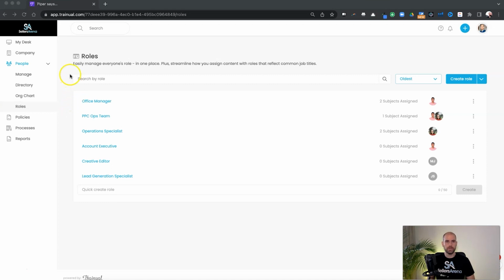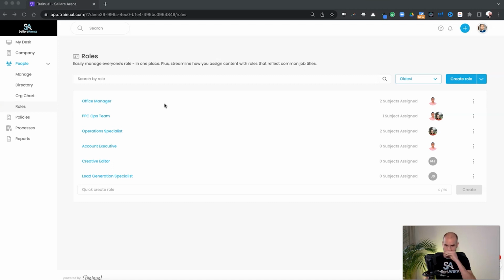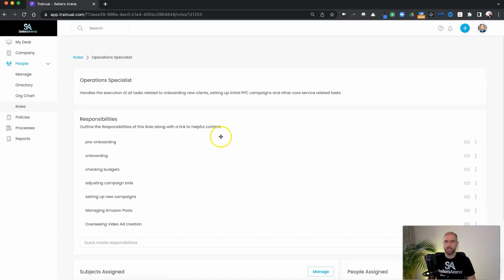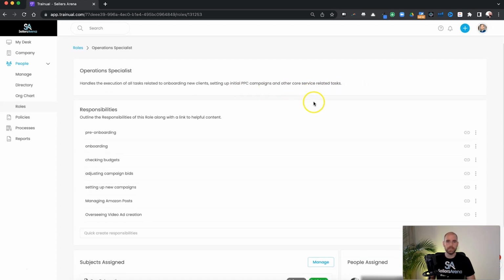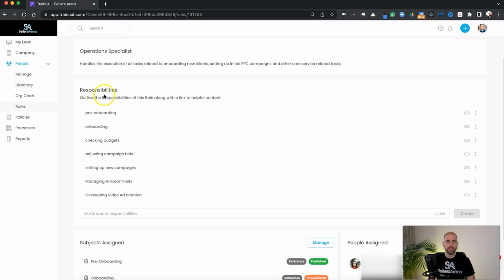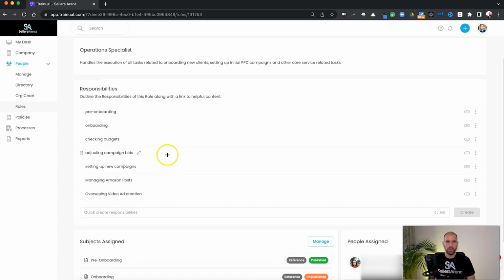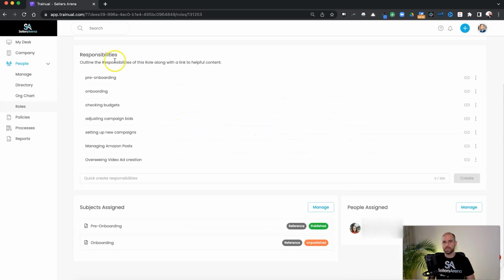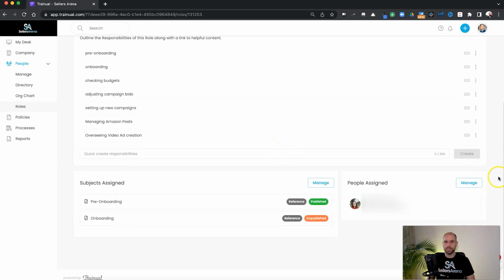Define the roles and responsibilities of your business | Trainual tutorial and walkthrough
In this video I’ll be walking you through the roles section in Trainual which is really important for helping you breakdown what exactly each person is or should be doing in your company or business.
From know exactly what responsibilities each person has you can then know what specific processes or SOPs need to be built out!

amazon trainual tutorial trainual walkthrough trainual review trainual training